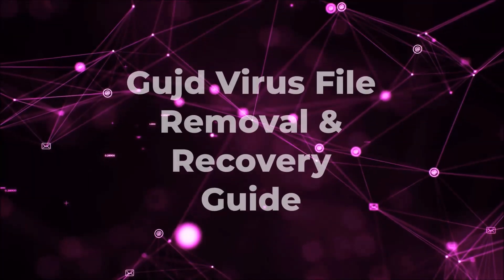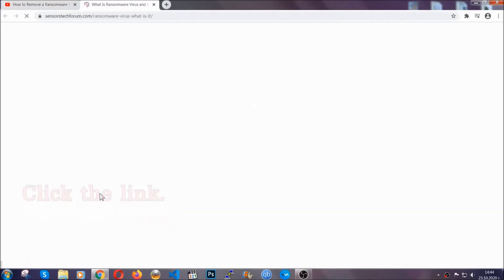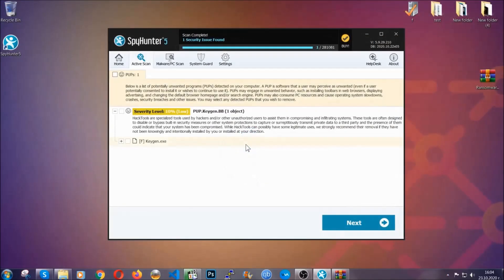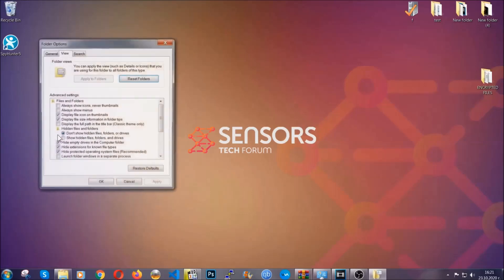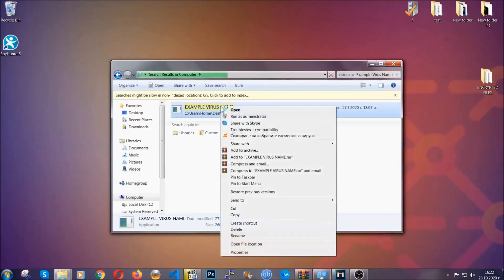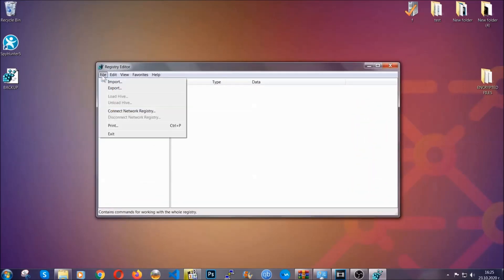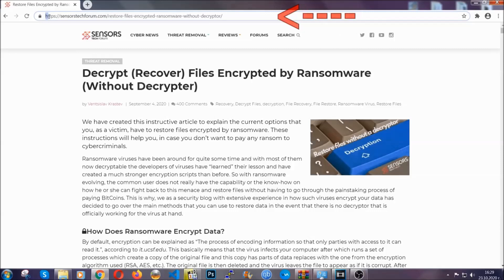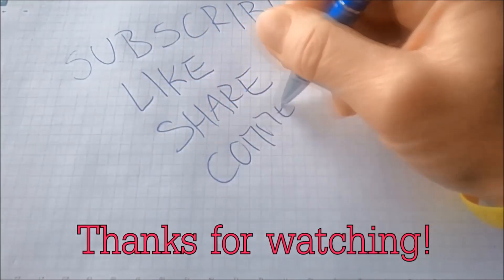Gujd Virus [.gujd File] - Removal & Recovery Guide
00:00 Start
00:50 Automatic Removal
02:00 Manual Removal
05:13 File Recovery

Gujd virus is a ransomware variant of STOP family of viruses that aims to encrypt your files by adding the .gujd file extension to them. The virus has the main priority of making sure you see the _readme.txt note it drops after changing your files structure and making them unopenable. This note contains instructions on how to pay ransom to the criminals who are behind this ransomware a ransom in BitCoin if you want to see your files working again.